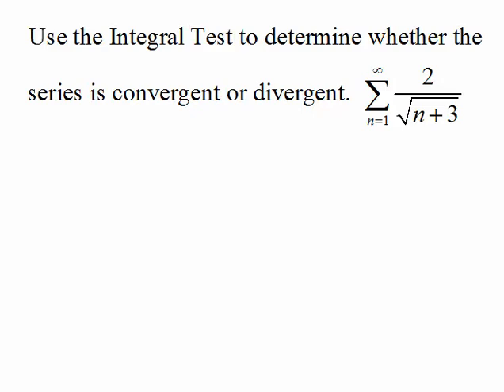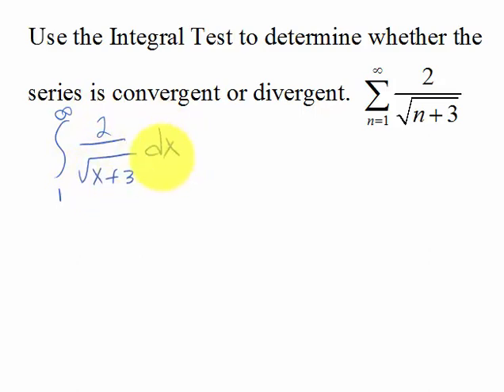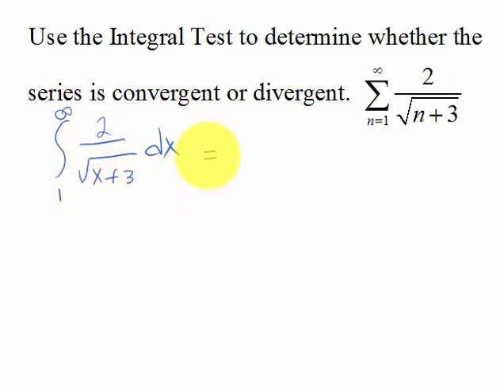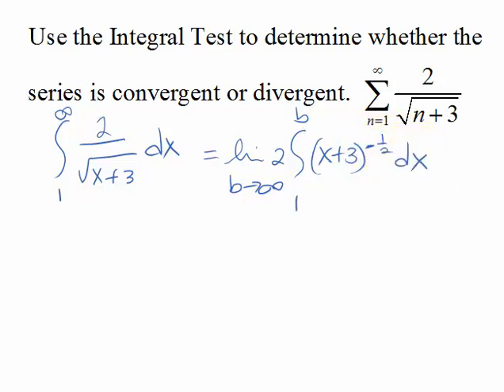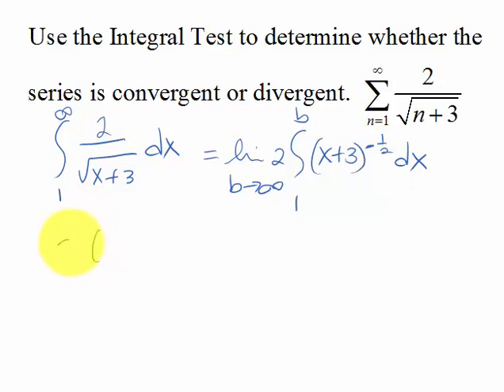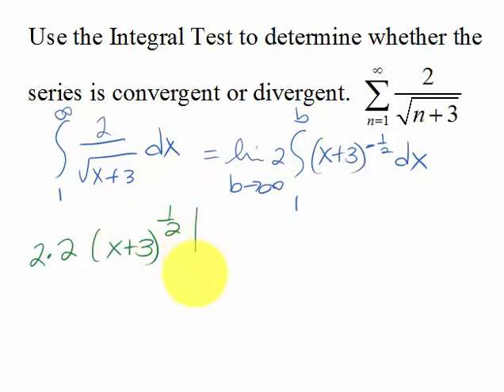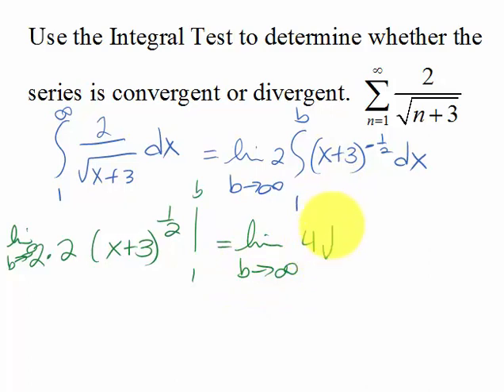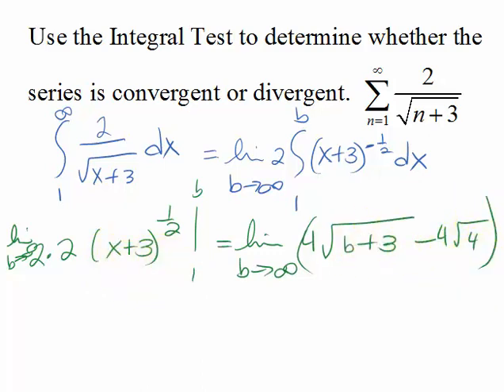Example 1: Integral test